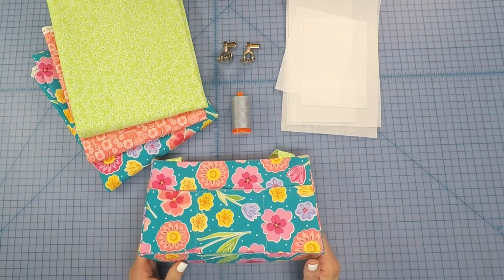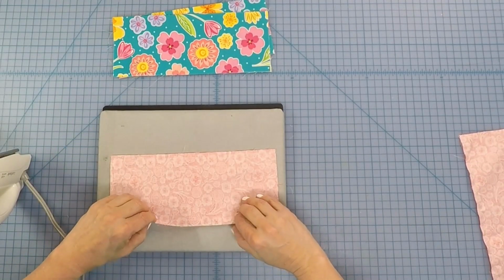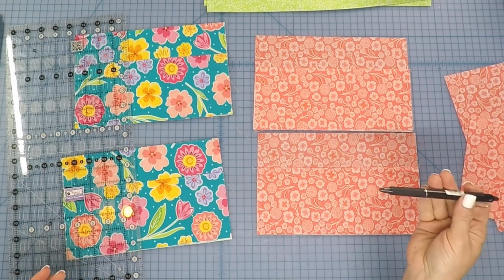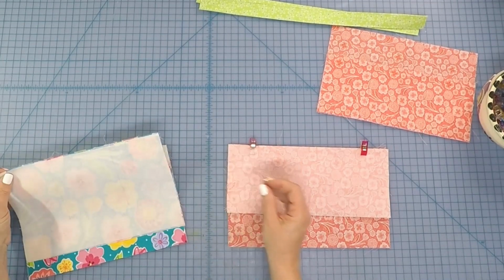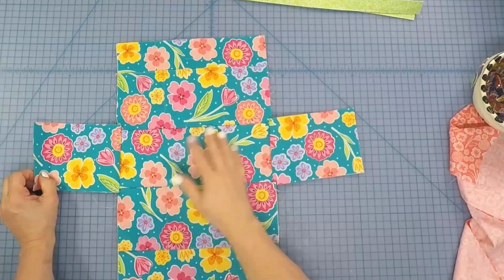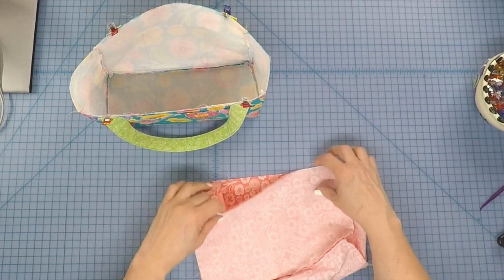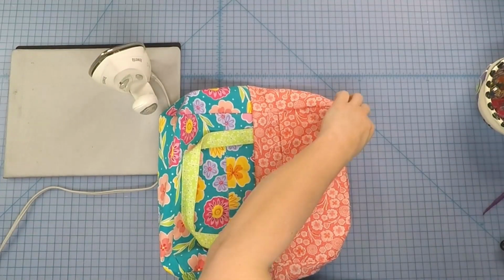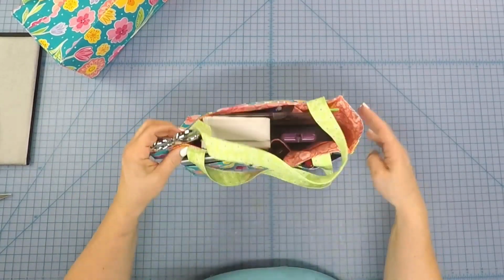Notions Catch all Tote | Sewing Tutorial | WeAllSew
Are you getting ready to sew on the go? Join The Whimsical Workshop's Heidi Pridemore to sew up a fun and easy Notions Carry-all Tote! It is perfect for moving your favorite tools from your home sewing area to the next exciting place.

This fun and easy project has a ton of pockets and will stand up on its own, right next to your sewing area!

Machine: BERNINA 570 QE
Fabric Collection: Contempo Full Bloom from Benartex Fabrics